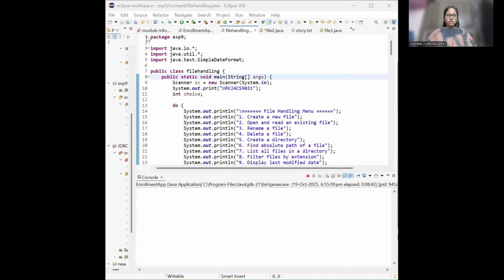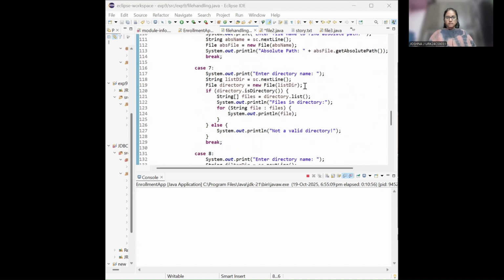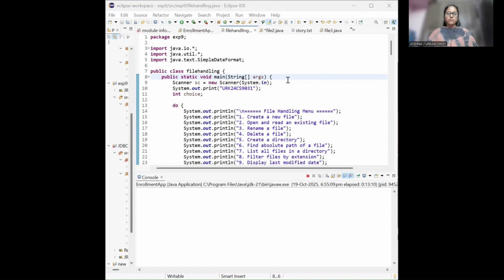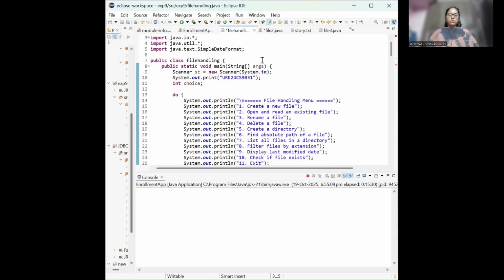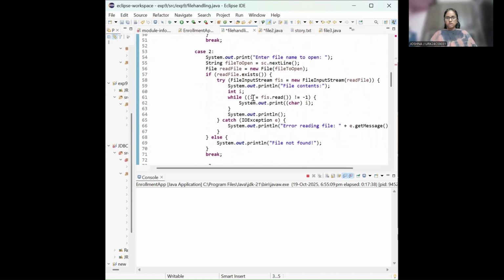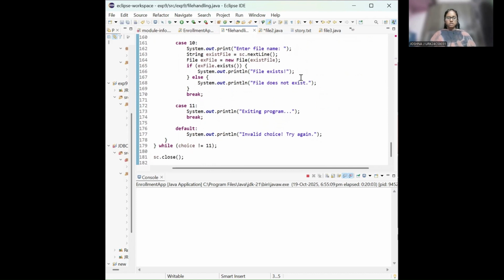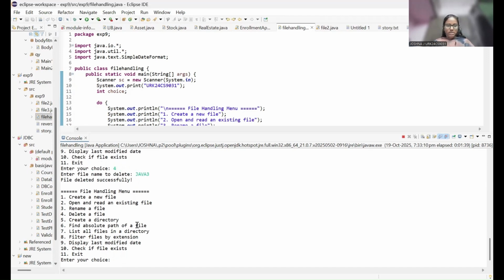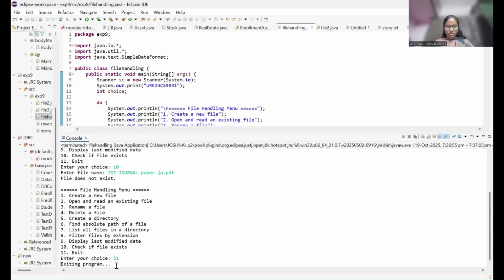Ex.9 Input / Output Handling using Java----basic operations